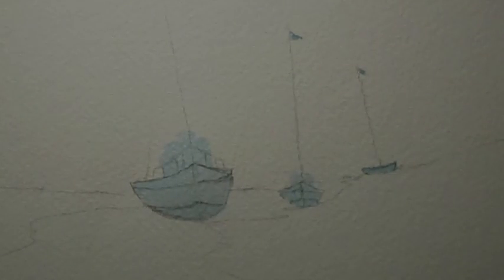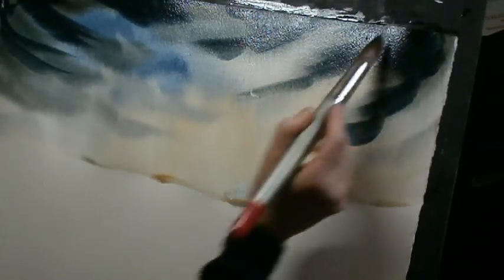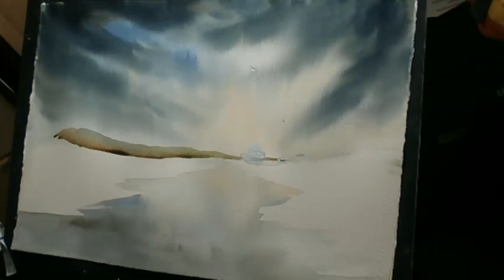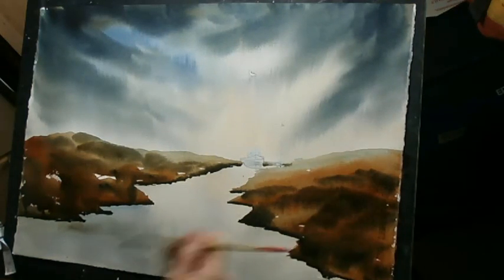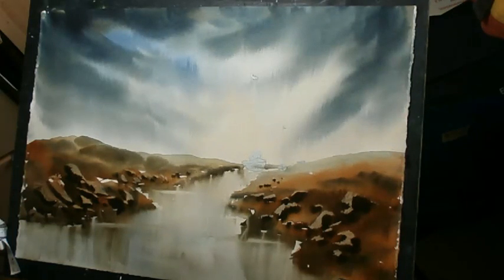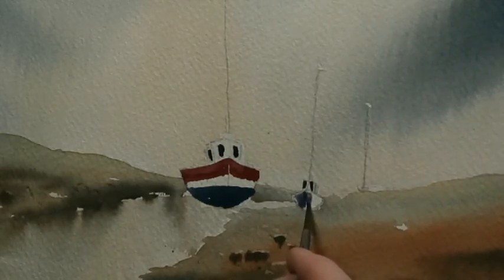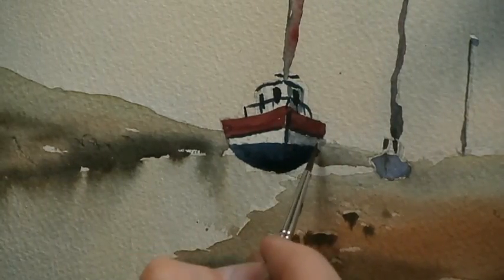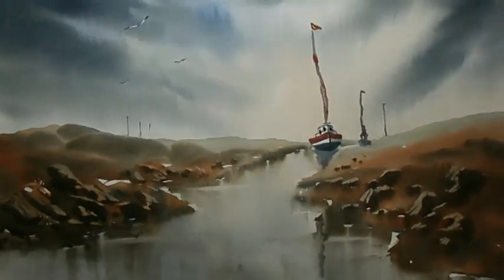painting demonstration by Bill Lupton - three boats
Bill is an experienced artist and tutor. Workshops, classes and live demonstrations available - please and on facebook - see more of my videos on YouTube. Bill.